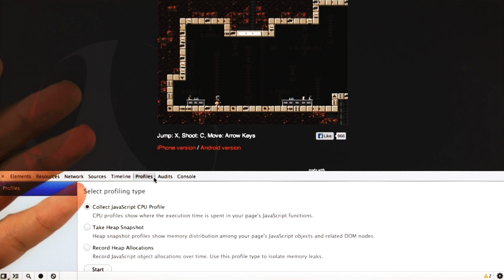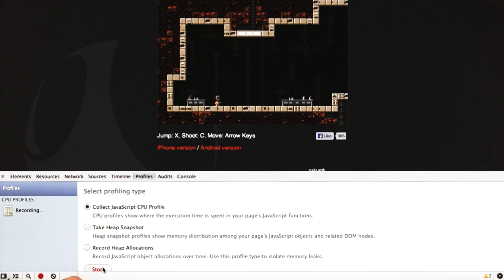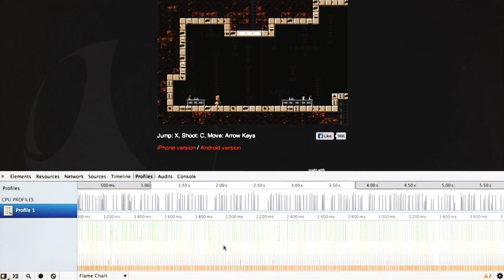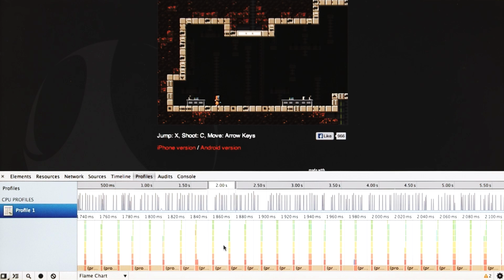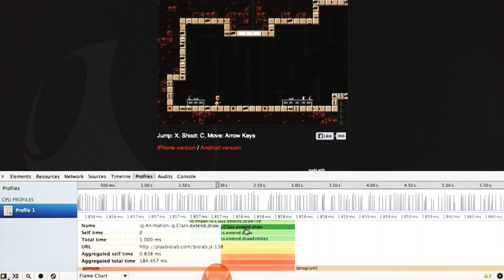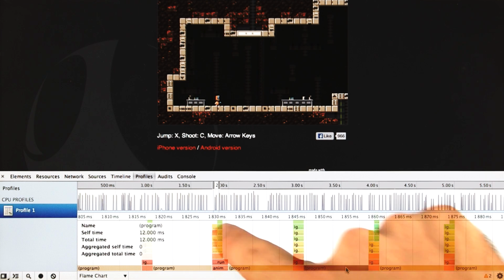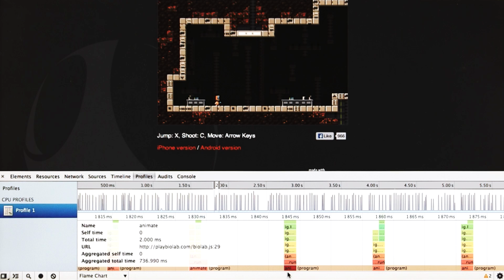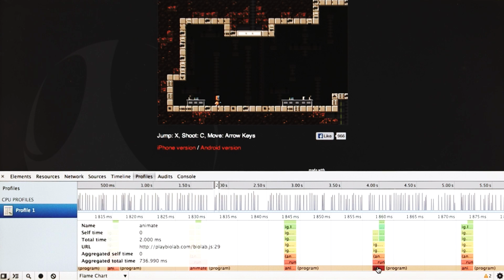Profiling compute - Mobile Web Development